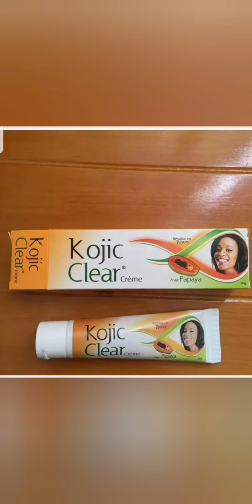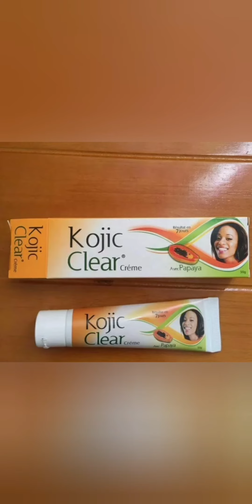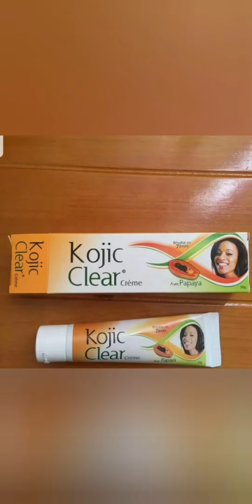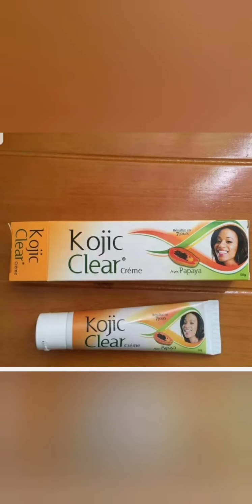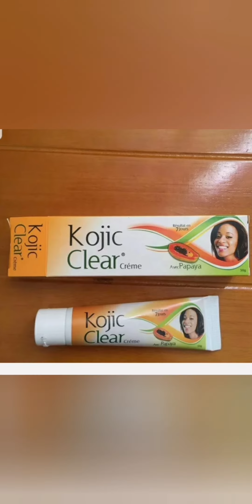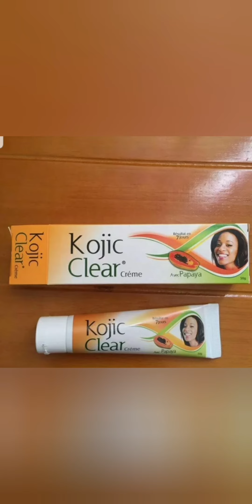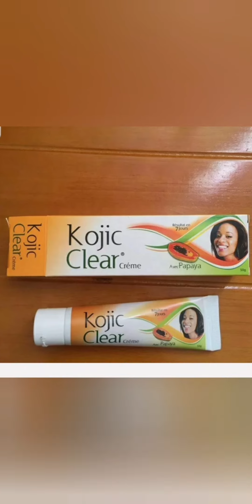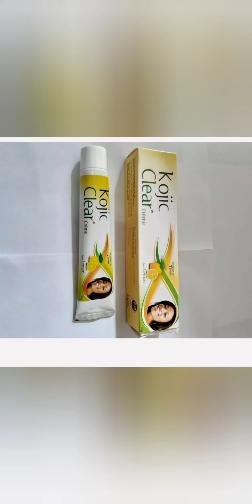kojic clear cream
how to use it
papaya  kojic clear cream
lomon kojic clear cream